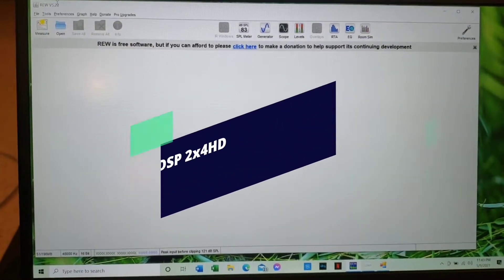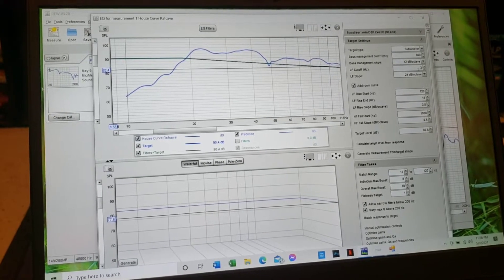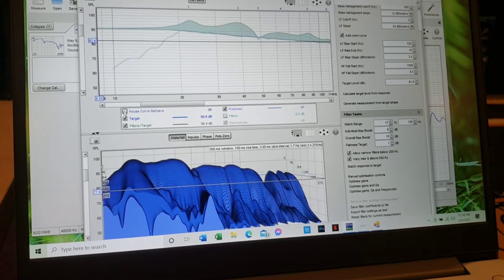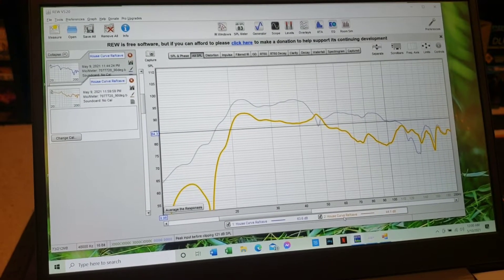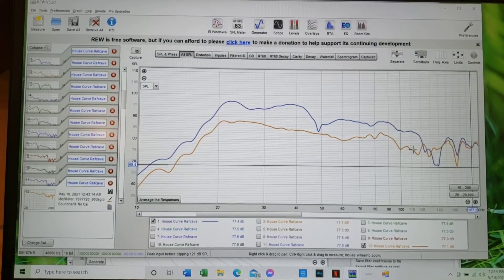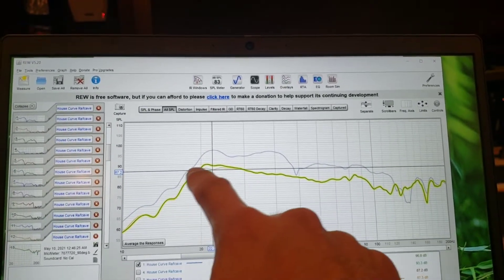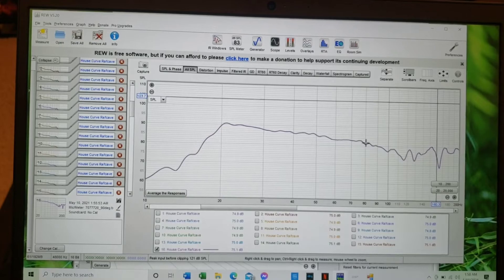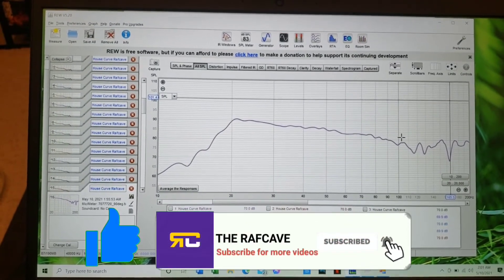Creating my subwoofer's EQ house curve for my home theater with the UMIK-1 and MiniDSP 2x4HD.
Creating a house curve EQ for my home theater.  It's not easy, but rewarding If you put In the effort.